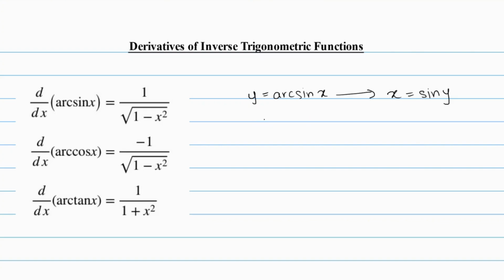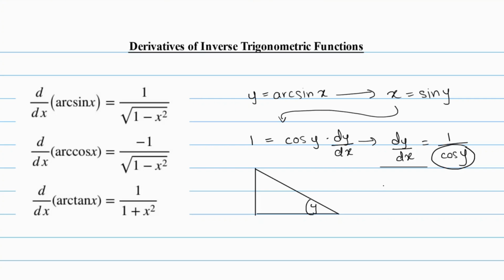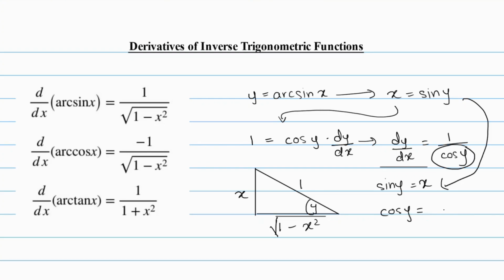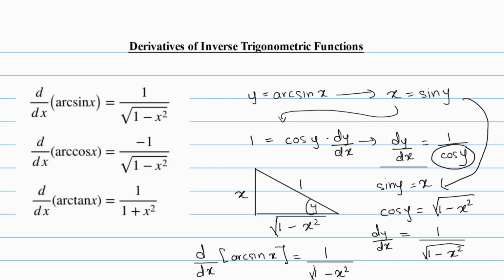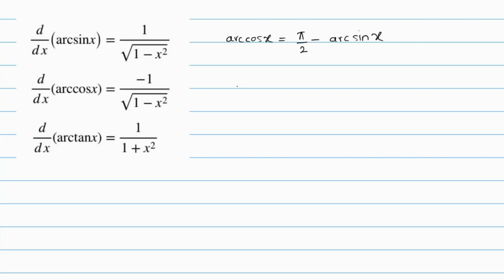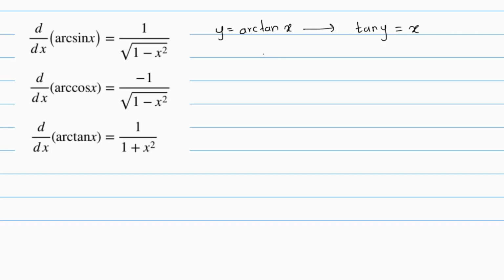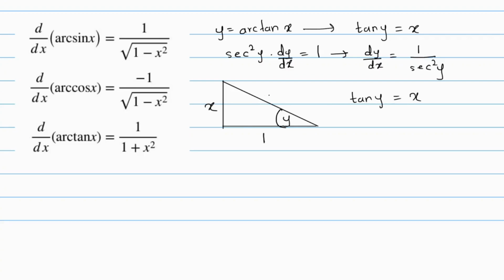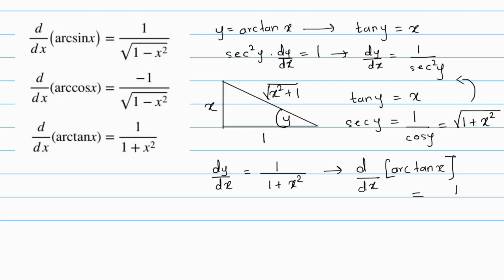How to Differentiate Inverse Trig Functions | arcsin, arctan, arccos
Learn the derivatives of inverse trigonometric functions without memorizing formulas.
In this lesson, derivatives of arcsin, arctan, and arccos are derived step-by-step using implicit differentiation and simple right-triangle geometry.
Perfect for A/L and university calculus students who want clear, intuitive explanations.